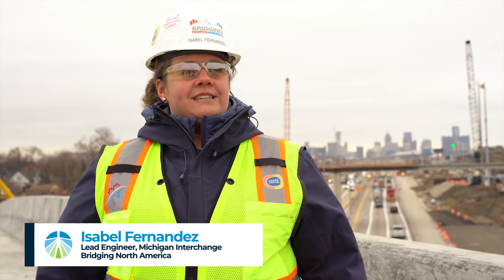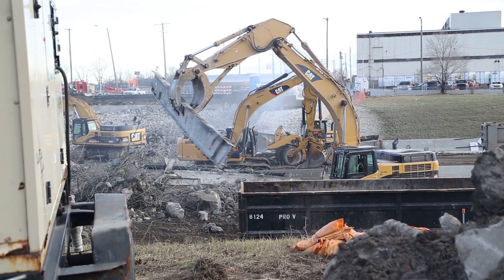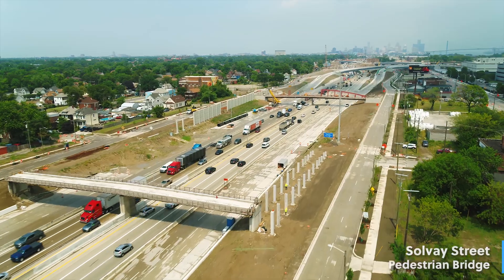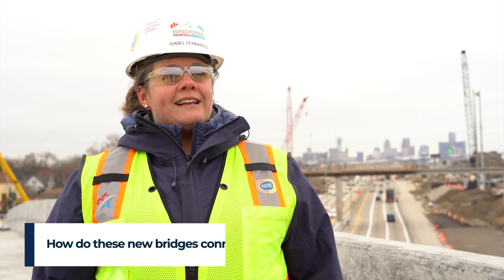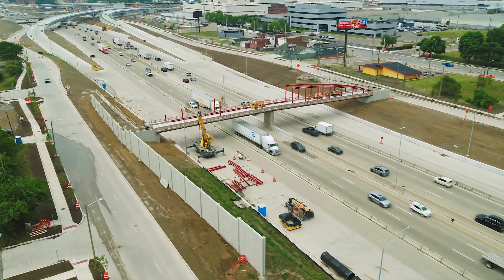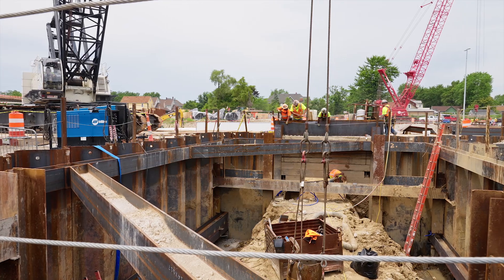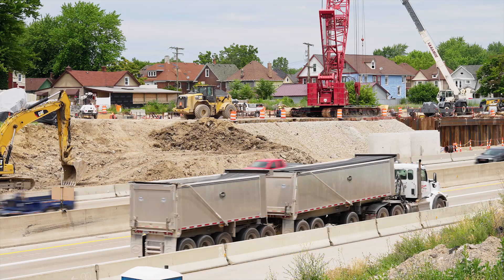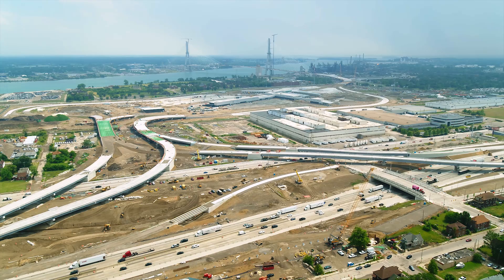Building Road and Pedestrian Bridges over I-75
9 Questions with Isabel Fernandez on building road and Pedestrian bridges over I-75

Instructions for selecting language of choice for video description on YouTube
Follow these steps to view closed captions in the language of your choice
- Ensure closed captioning is selected on the video player
- Click on settings (gear icon next to CC)
- Select subtitles
- Select Auto-translate
- Select language of choice

Le projet du Pont International Gordie Howe est une entreprise générationnelle unique. Ce projet va non seulement grandement améliorer le transport pour les voyageurs internationaux, il offrira également des emplois et des opportunités de croissance dans la région Windsor-Détroit et possède des caractéristiques qui le rendent véritablement distinct.

Le projet du pont international Gordie-Howe est réalisé par l’entremise d’un partenariat public-privé (PPP). Un partenariat public-privé est une approche d'approvisionnement d'infrastructure publique à long terme et basée sur la performance pour laquelle le secteur privé assume la majeure partie des risques en ce qui concerne le financement et la construction, et assure le rendement efficace de l’infrastructure, de la conception et de la planification, jusqu’à l’entretien à long terme.